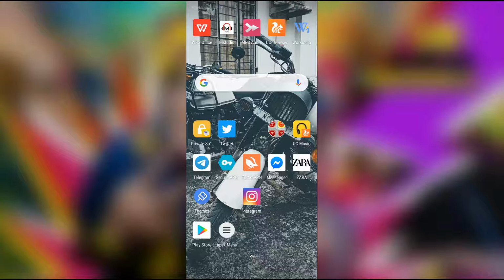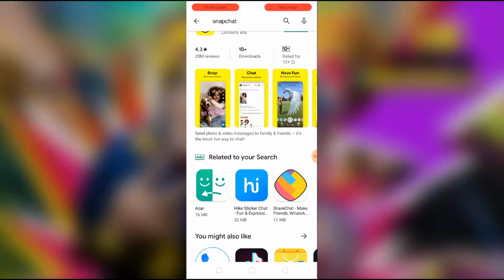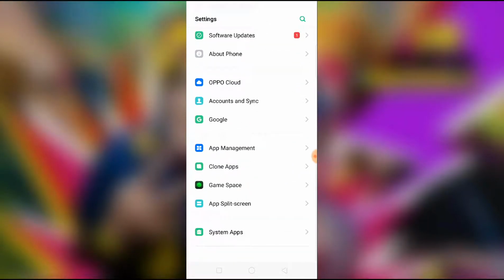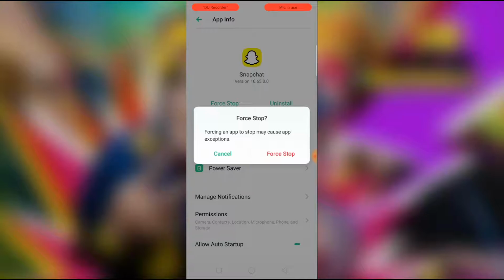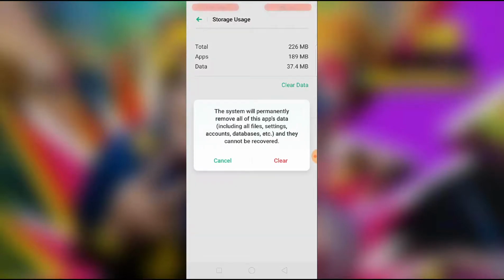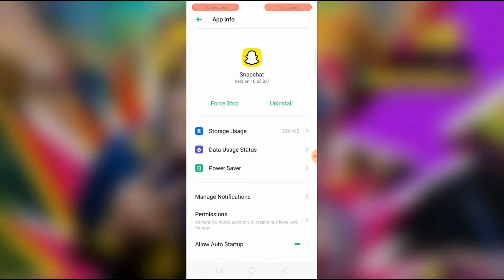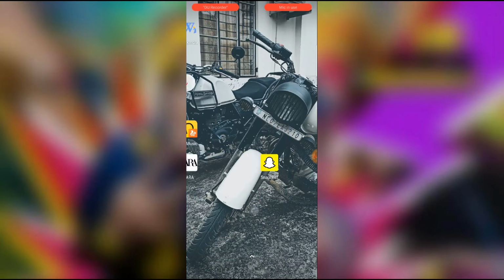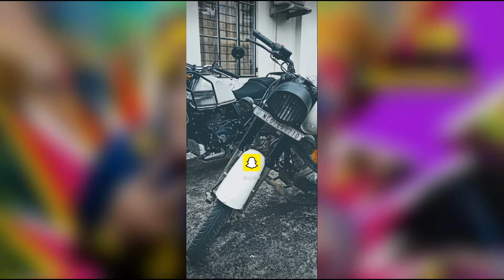How to fix snapchat our story not working problem 2023